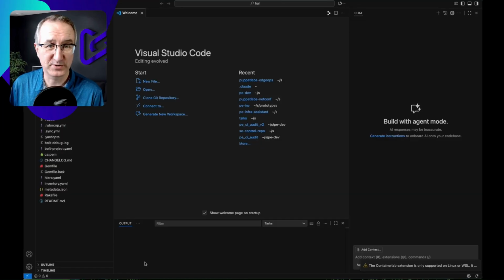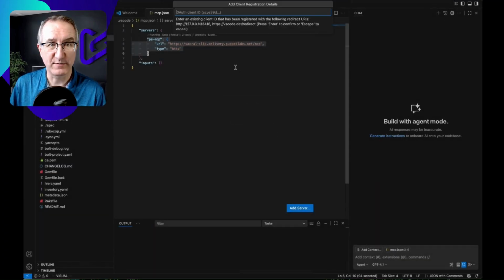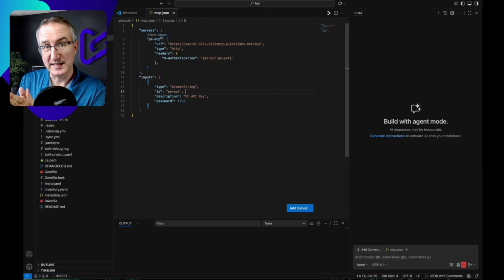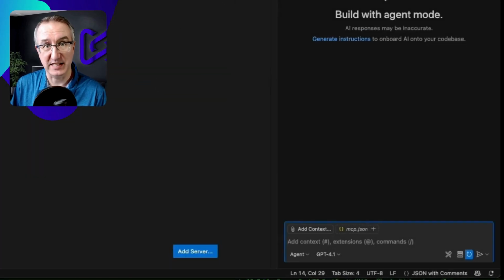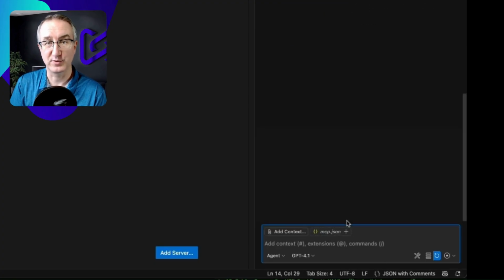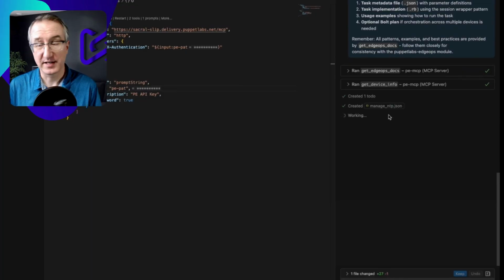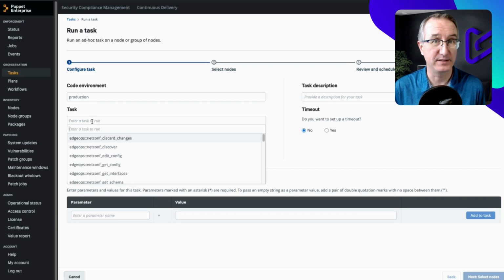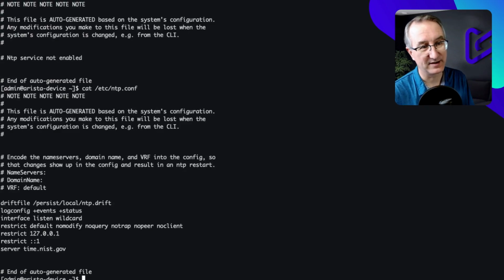Generating EdgeOps Tasks with Code Assist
In this tutorial, we’ll show you how to use Copilot to streamline operations on your MCP server. Learn how Puppet’s Edge Code Assist helps you automate repetitive tasks, improve efficiency, and reduce errors, while keeping your infrastructure secure and compliant.